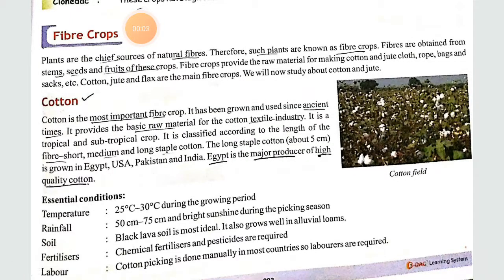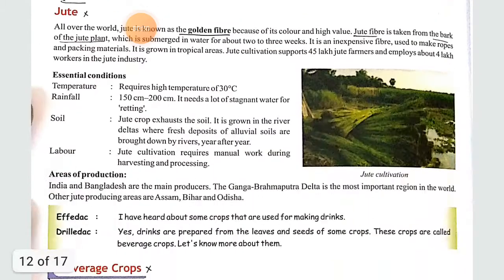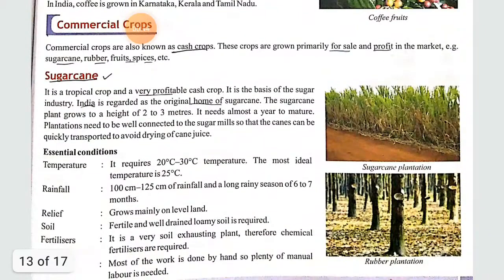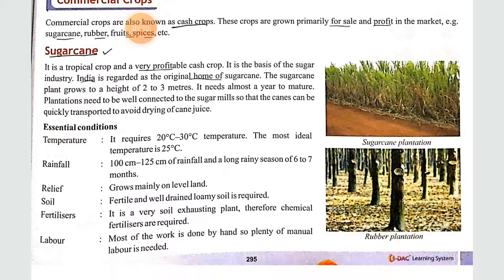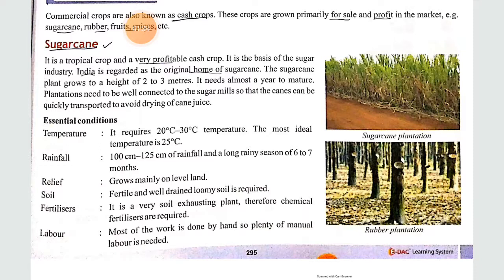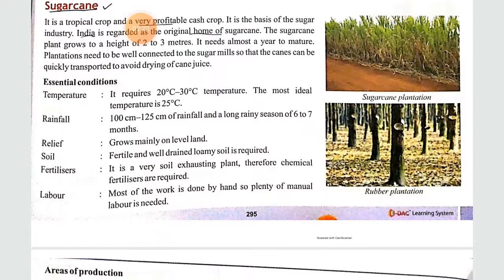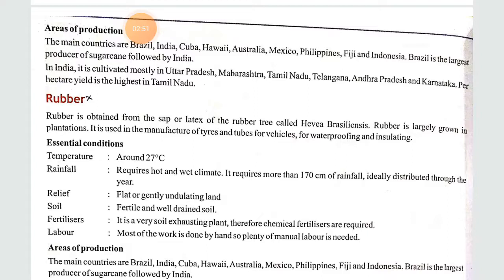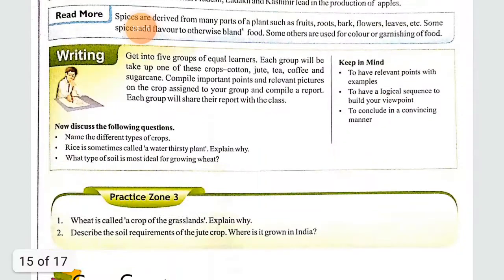Class 8 chapter 26 part 3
Edac